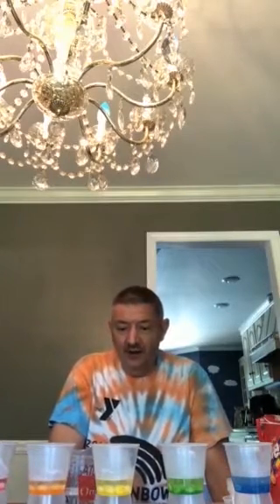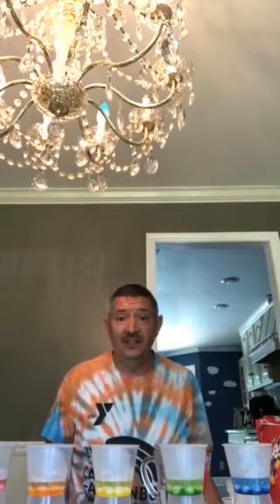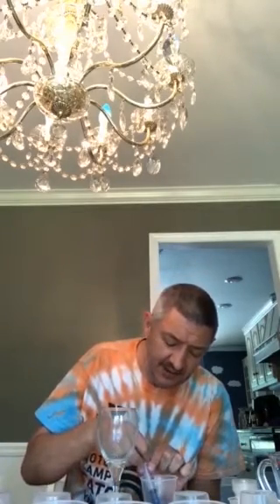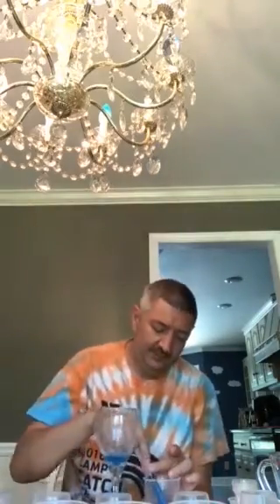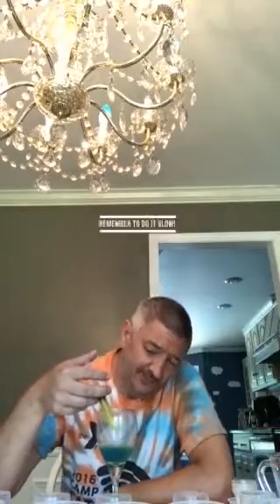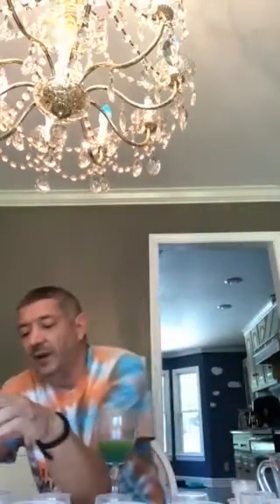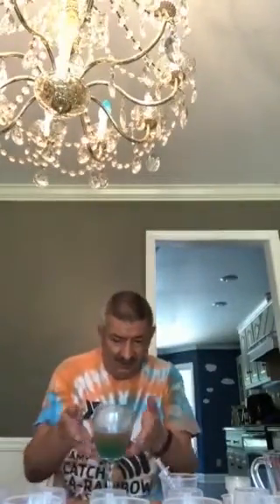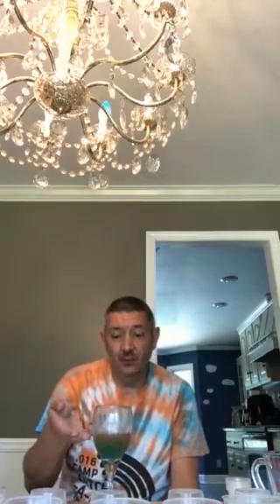Rainbow in a Glass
Hope you didn't eat your Skittles yet because you need them to make this rainbow in a glass!